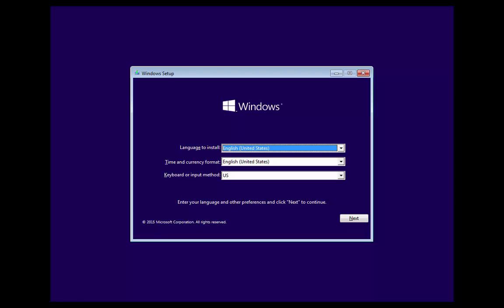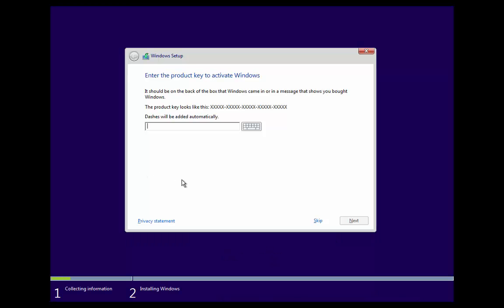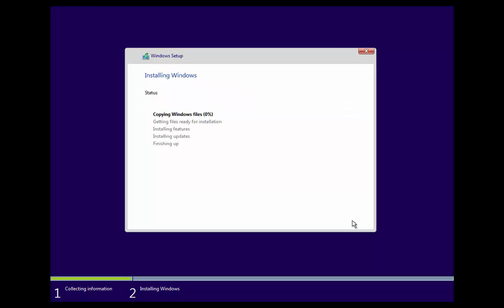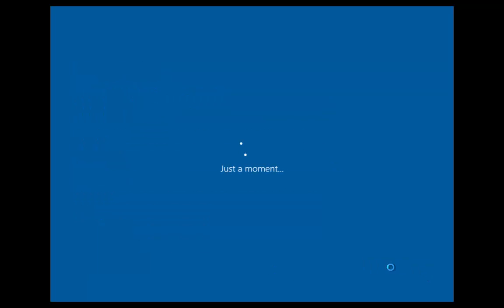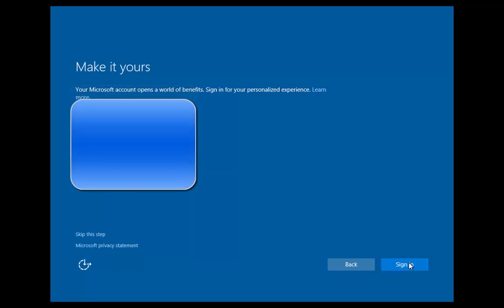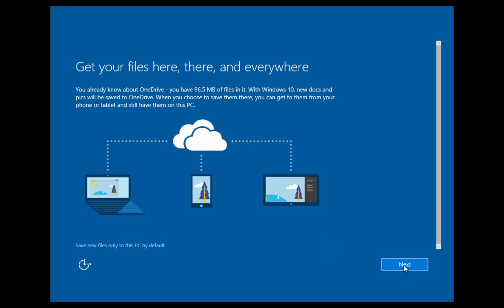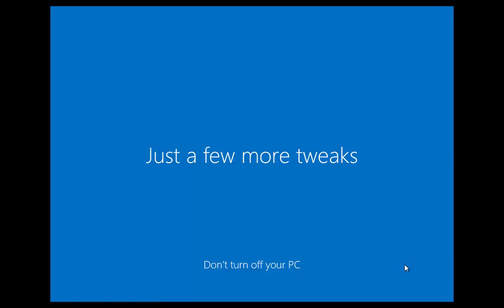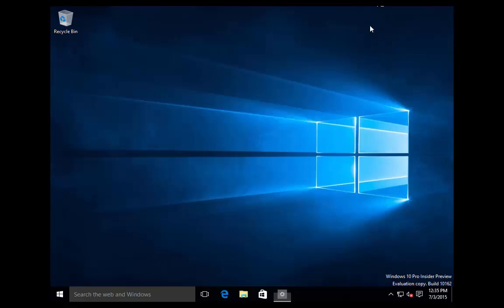Windows 10 Installation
Just a Windows 10 Install I did in 2015 when it first came out.